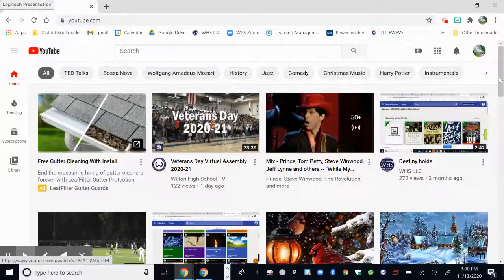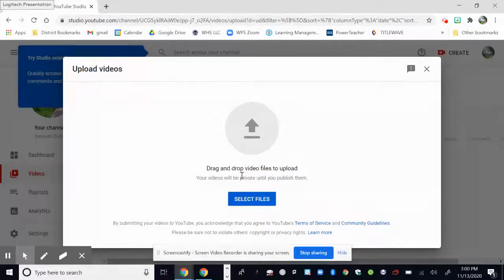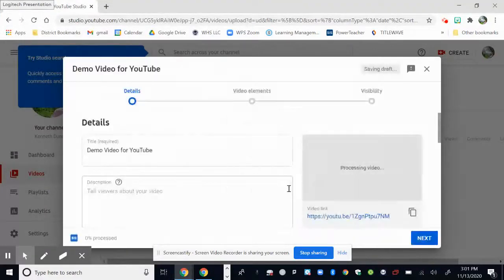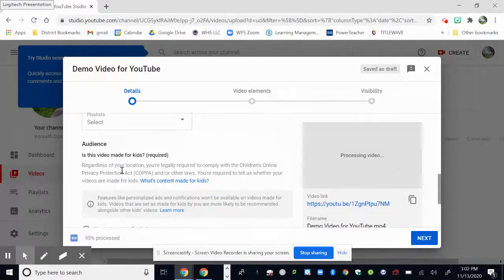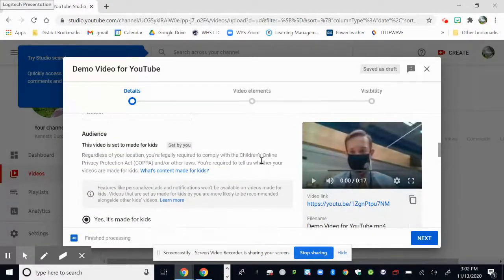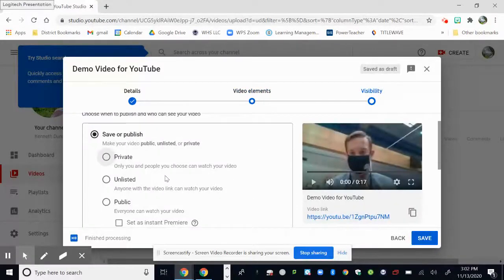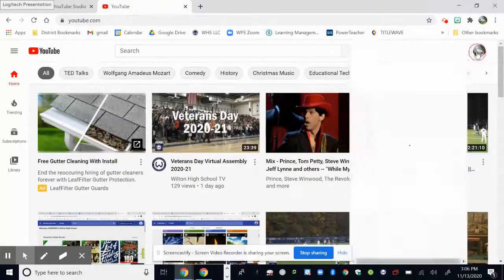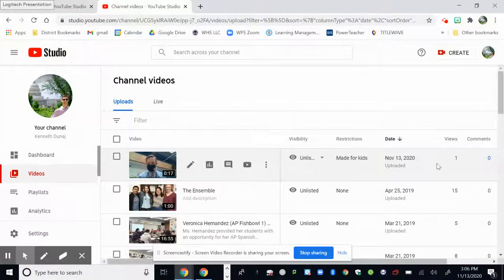WHS LLC: How to upload a MP4 Video to YouTube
This video tutorial will show you how to upload a video to your WPS YouTube accounts.  Remember that you will need to copy your YouTube video's published URL (web address)  to your Schoology assignment if your teacher is going to evaluate your work.